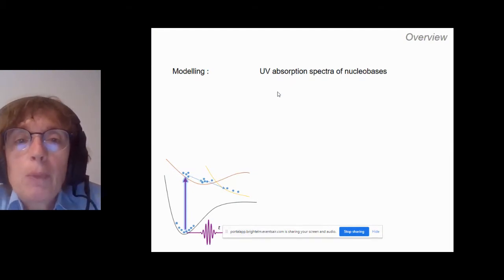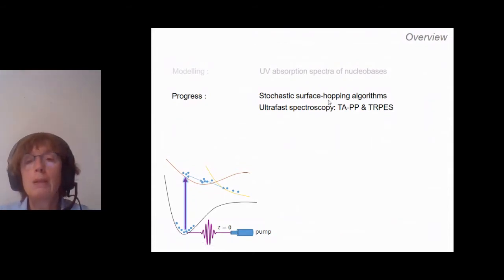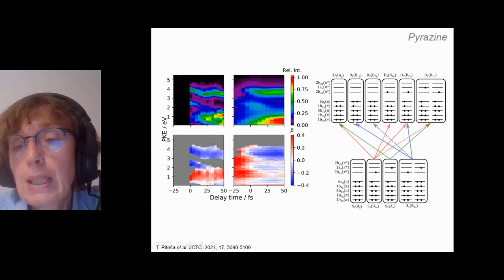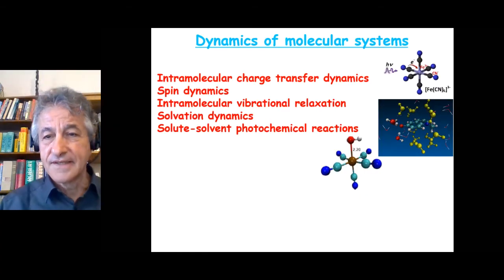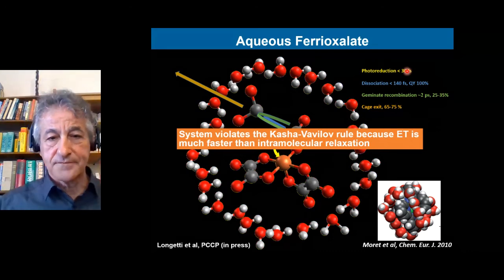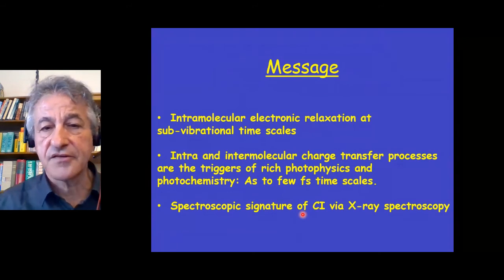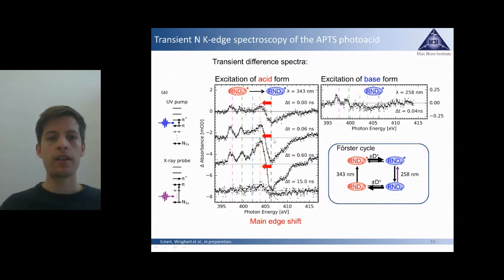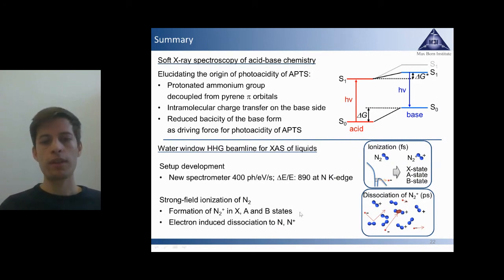Session 5: Ultrafast photochemistry